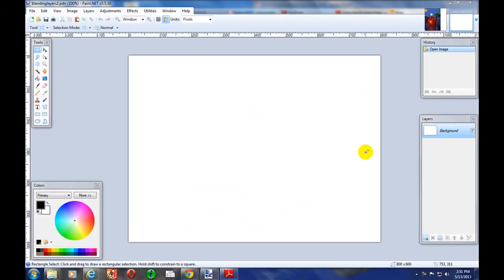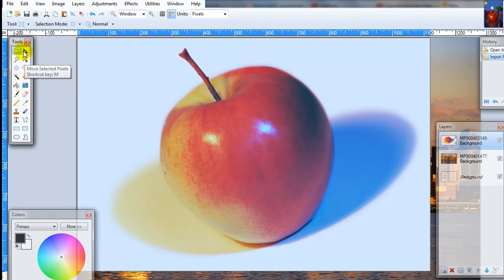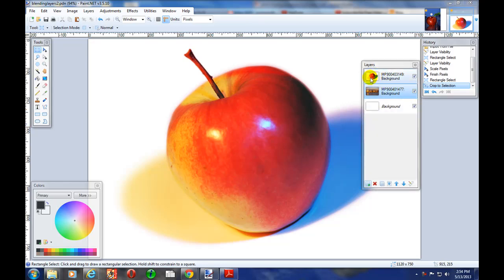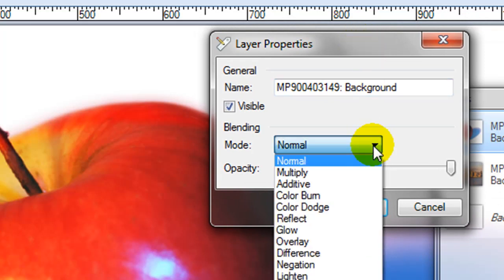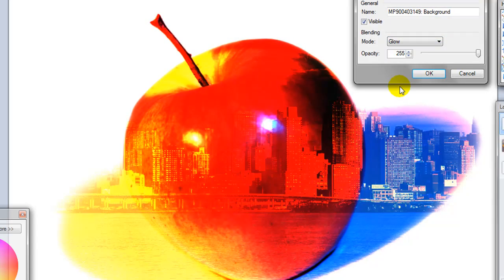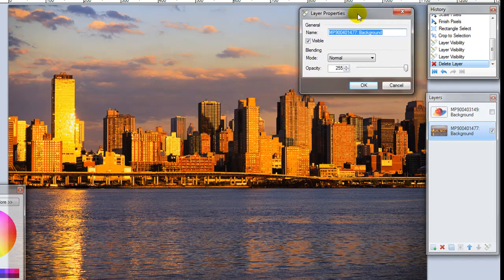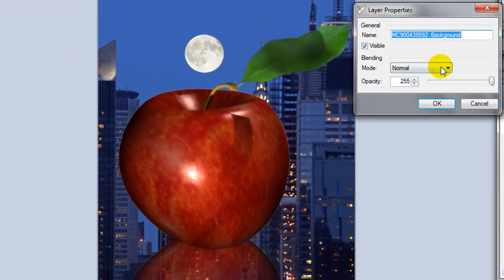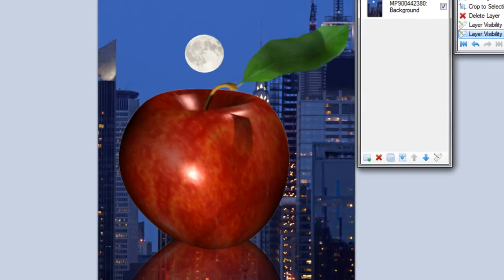Paint.Net Tutorial 7: Blending Images with Blending Modes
Learn how to use "Blending Modes" to create awesome special effects when you combine 2  different pictures.